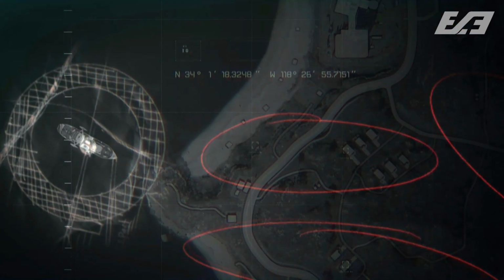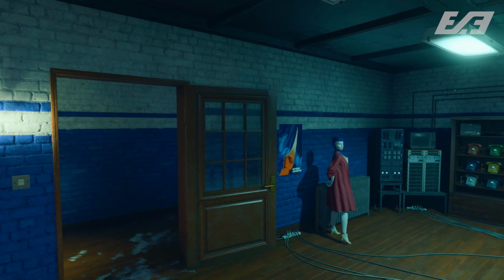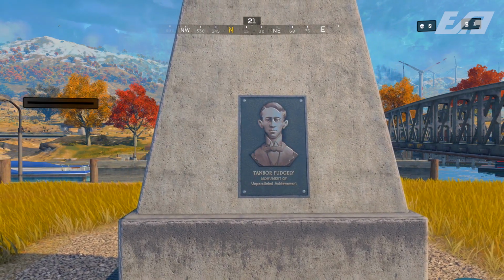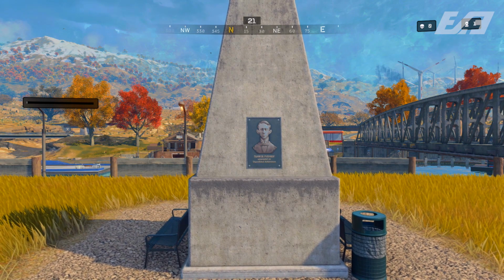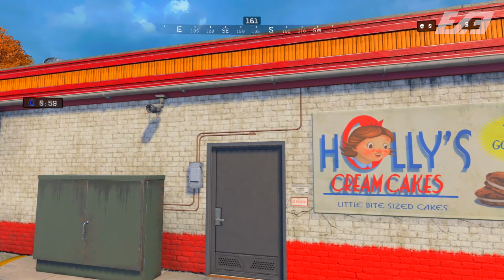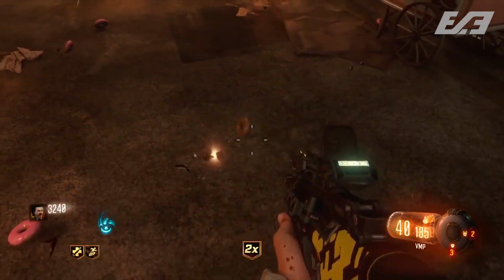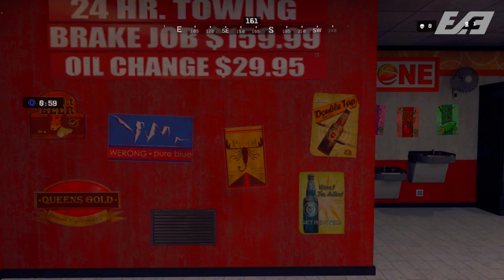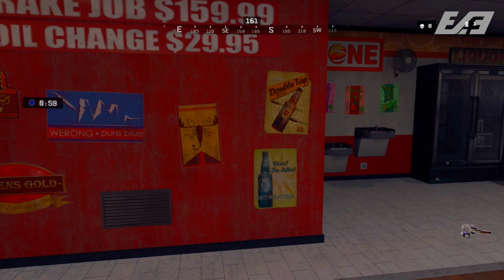Black Ops 4: 12 Easter Eggs You Missed Hidden In Plain Sight